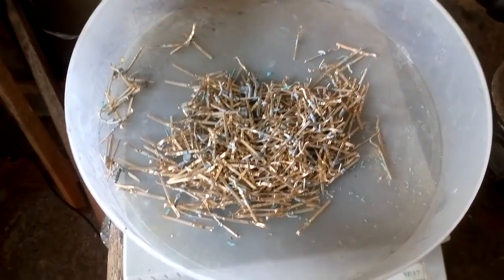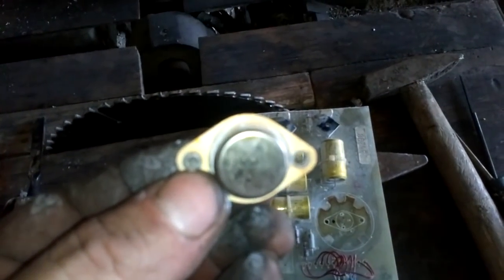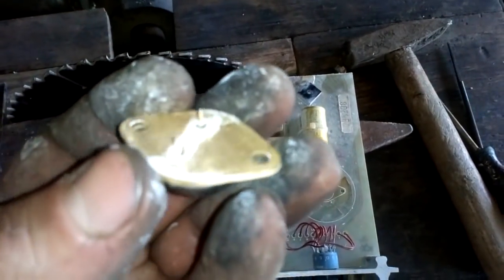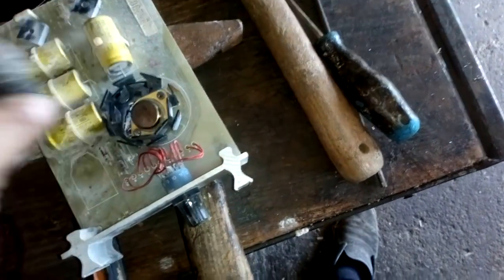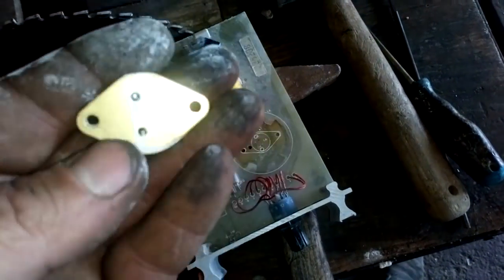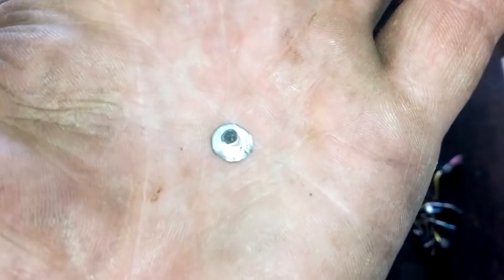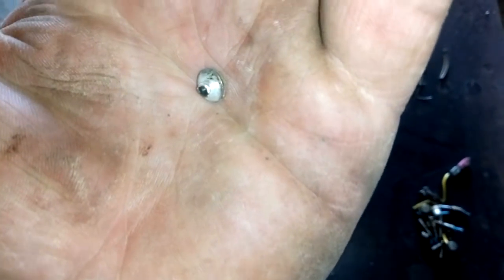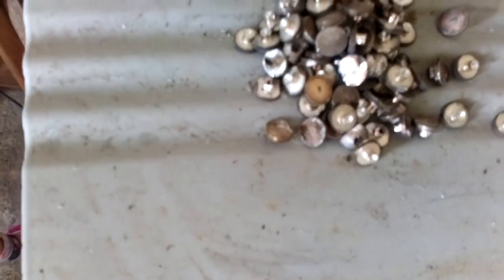DEPOPULATION BOARD with a CANDLE!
Simple way to depopulate the board if you do not have a heat gun or some kind of heat tool, good for removing transistors and capacitors!